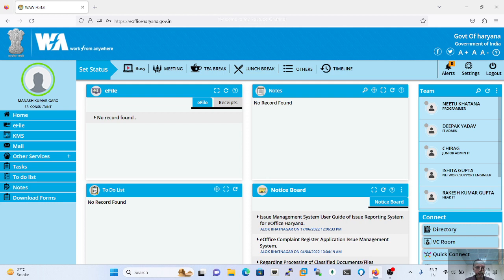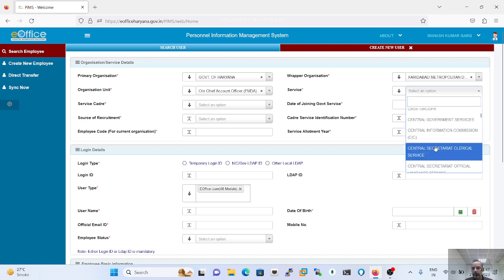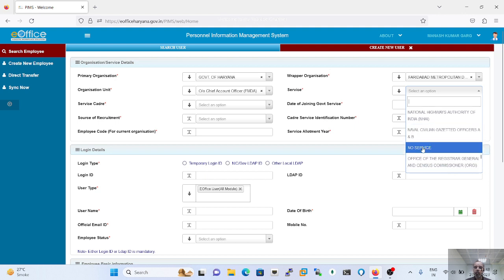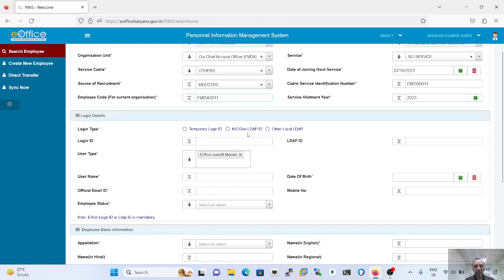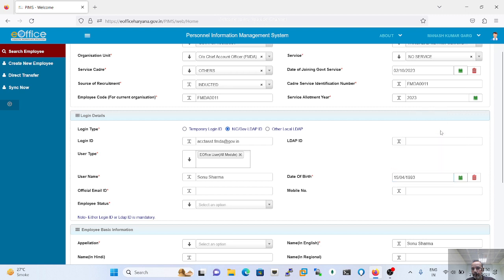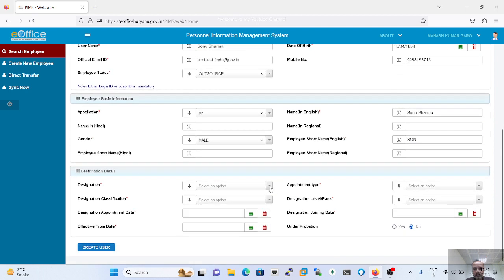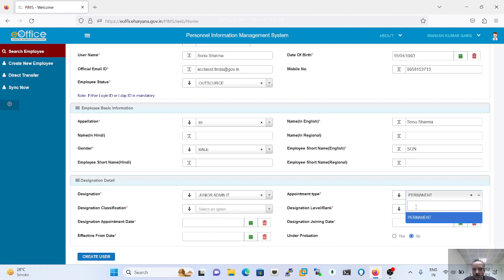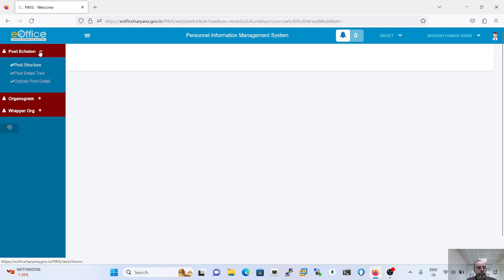Session 8 Part I How to create new user in PIMS eOffice version 7.3.4 admin Toturials